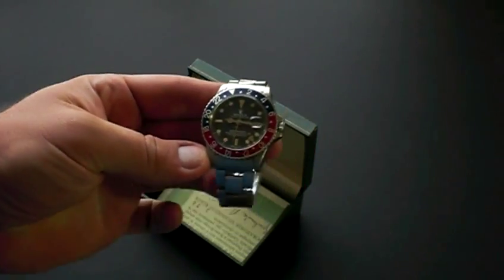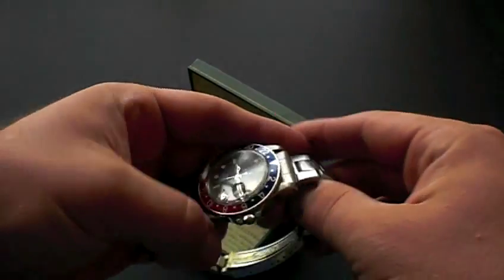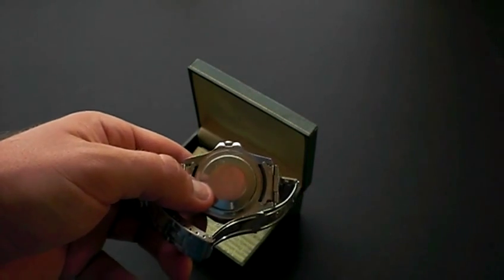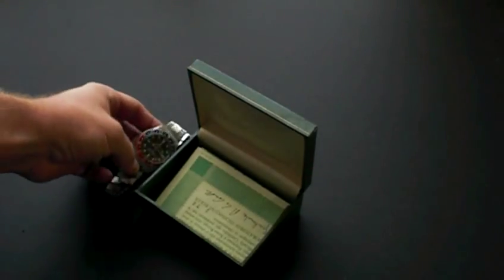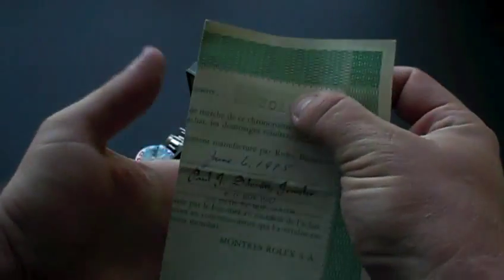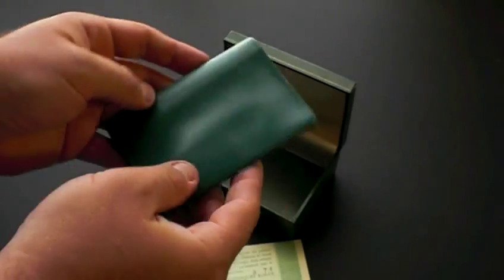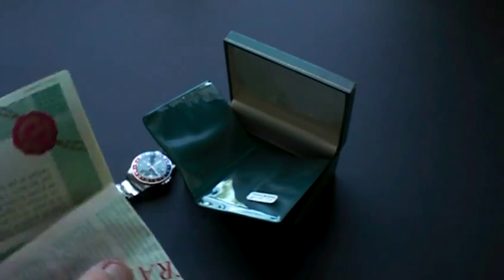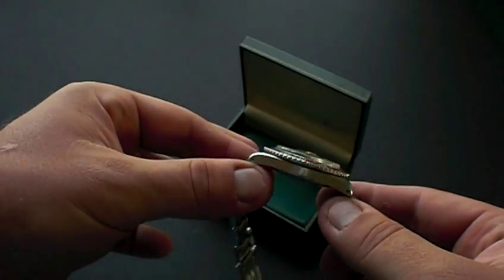Vintage Rolex GMT Master 1975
Rolex for sale